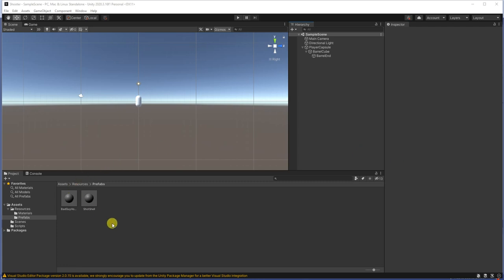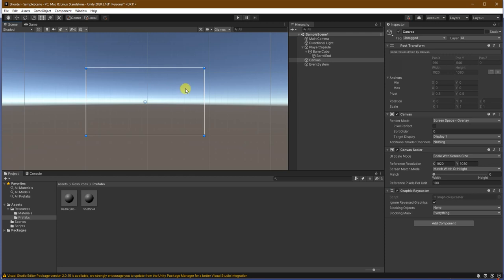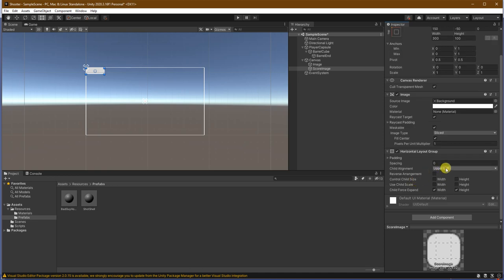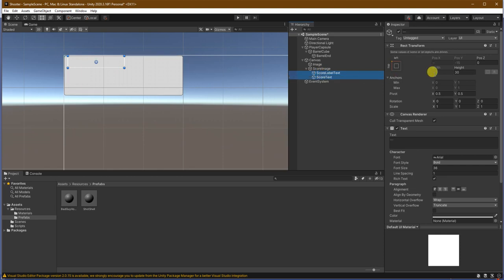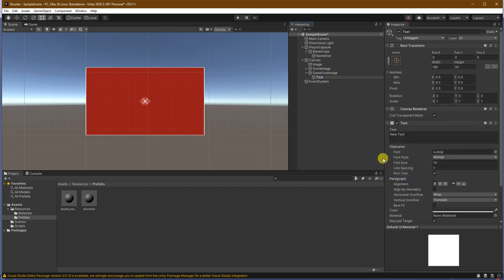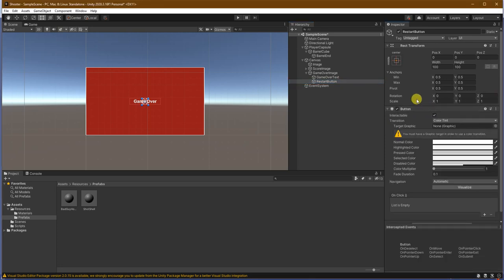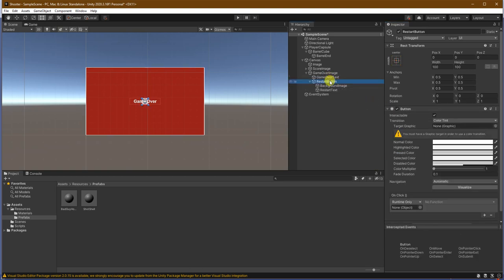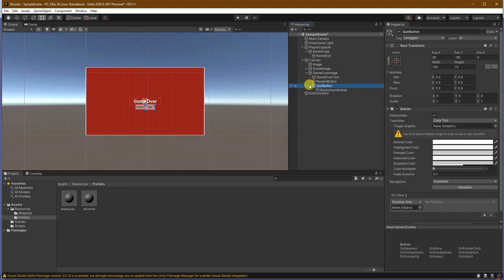Create a Minimalist Infinite Defense Shooter Game in Unity 8/9